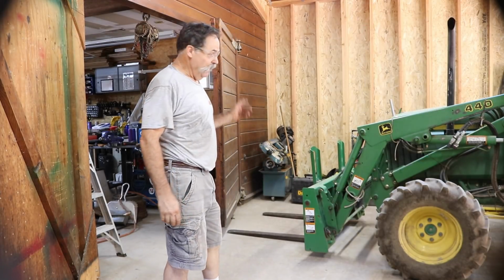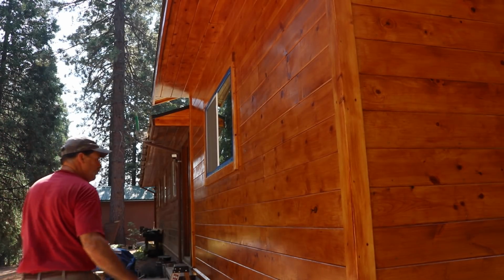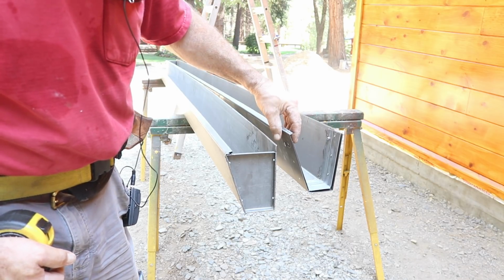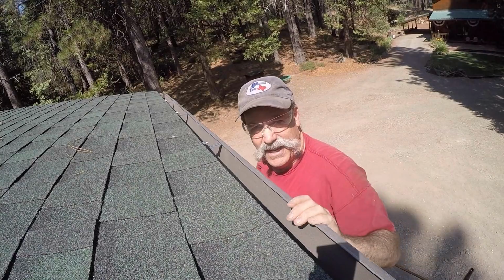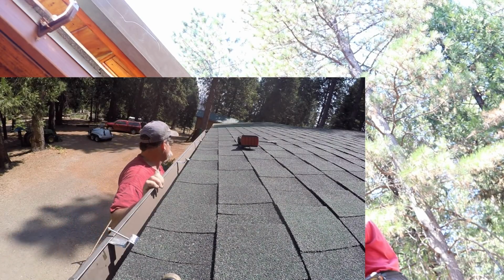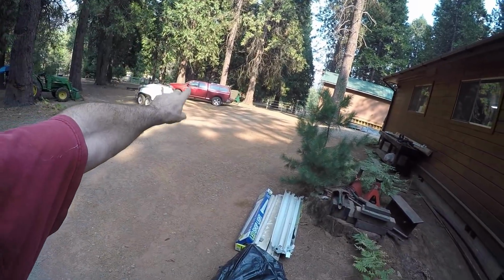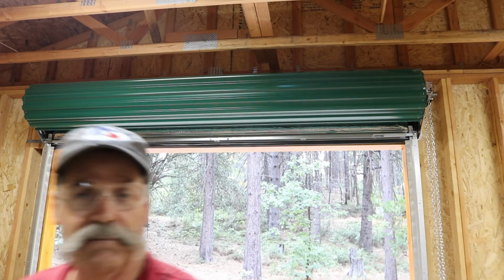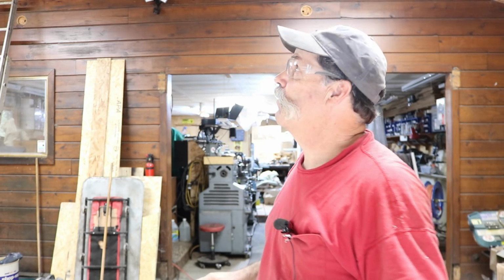Shop Addition | Door Removal Staining Gutters P10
Shop Update, I get the old Exterior Doors removed, Staining Completed, Gutters Installed and more.
Discuss other items to complete.

I used K type gutters with screw type hangers,  all purchased from Lowe's

Stain used : PPG Proluxe  (Formerly Sikkens Stain)  Teak color (085) Transparent Stain
Visit : TheStainDepot.com